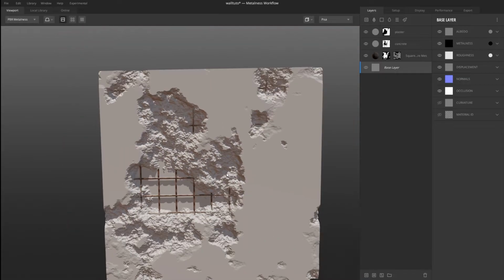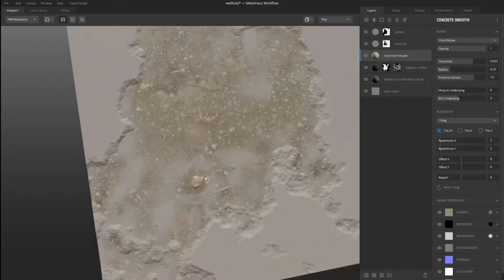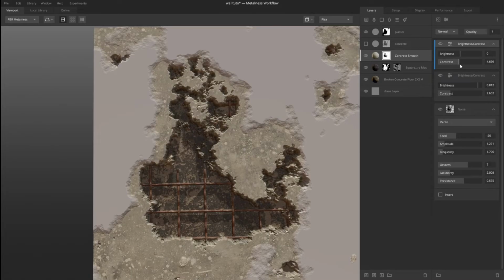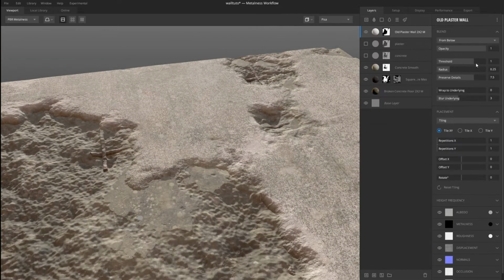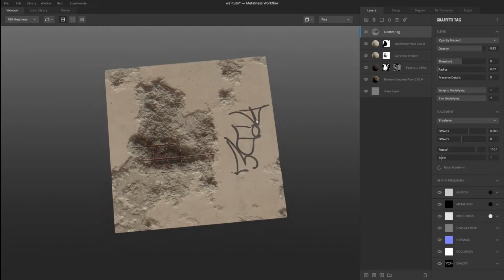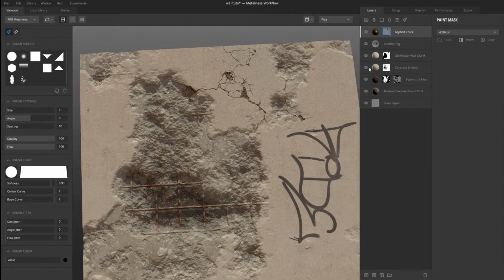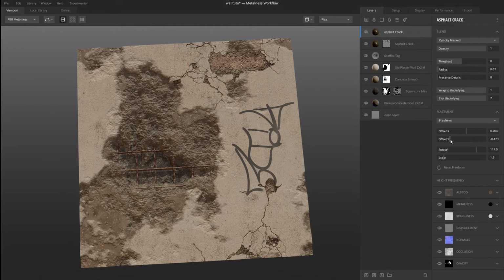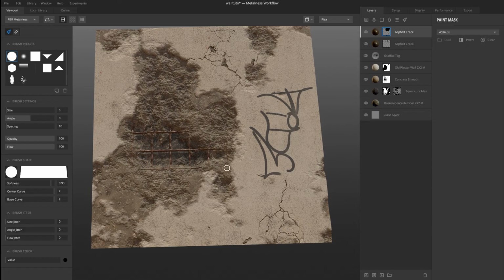Quixel Mixer Tutorial: How to Use Decals to Create a Destroyed Texture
In this video will take a look at how to quickly create a destroyed wall by using Megascan decals and noise in Quixel Mixer.

This video is all about decals and procedural noise to create a realistic destroyed wall and also utilizing decals to enhance the look of it.